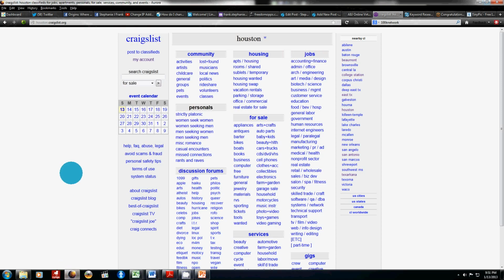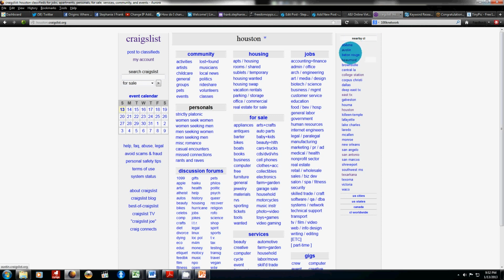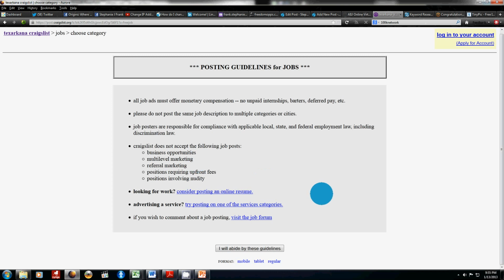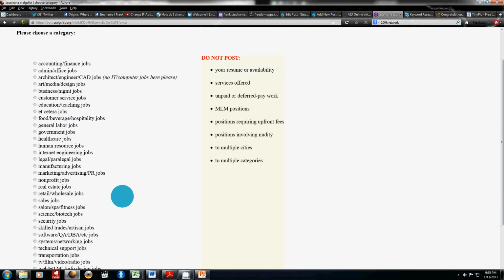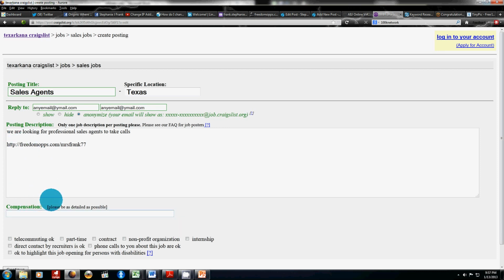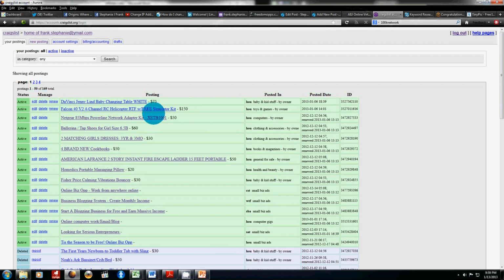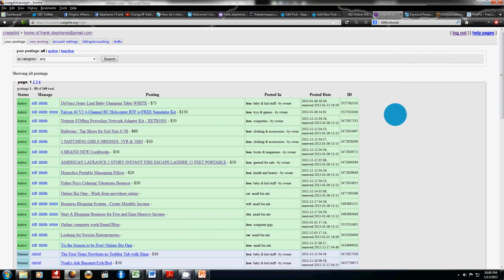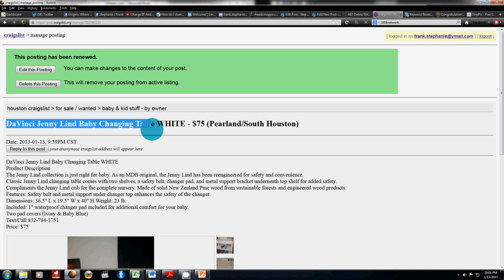How To Post An Ad On CraigsList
How To Post A Clickable Image Ad On CraigsList
In this video I will show you how easy it is to use an image on your CraigsList ad, and make it clickable. Enjoy!

God bless,

Stephanie Frank
"W@H Mother of 5"